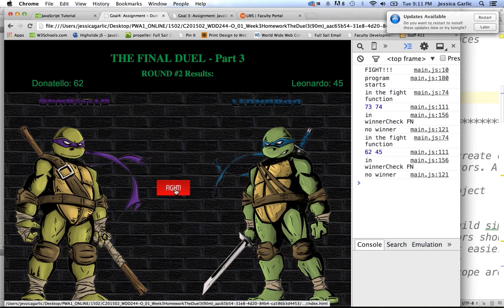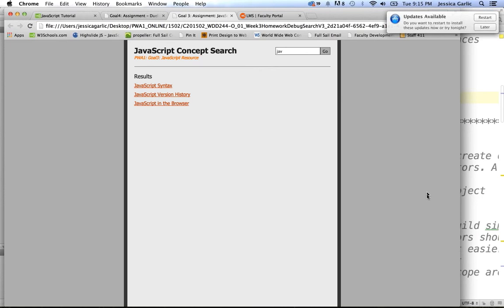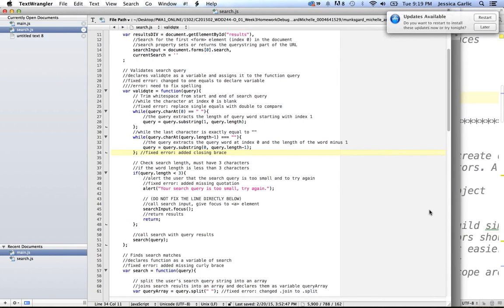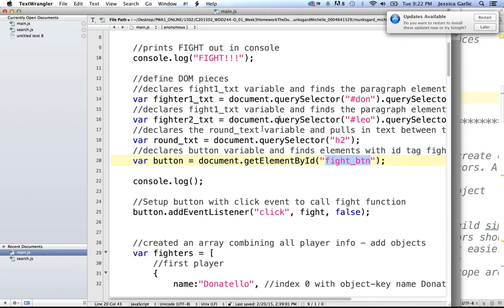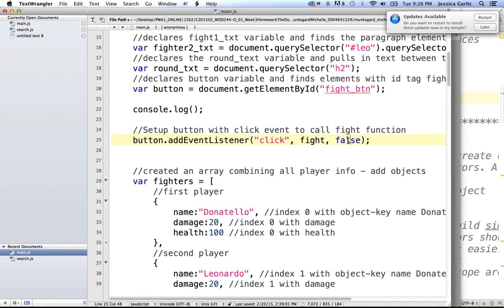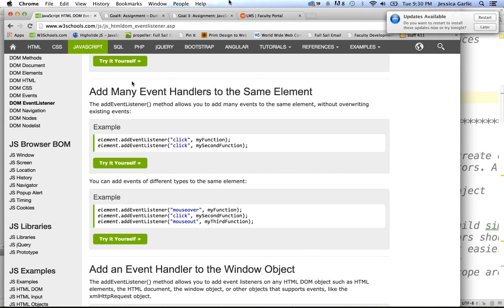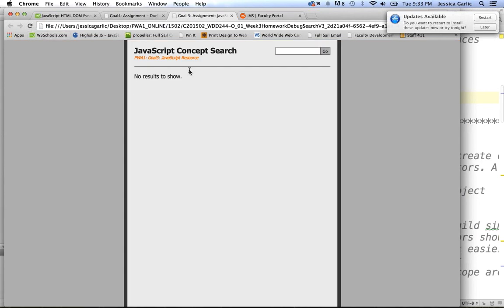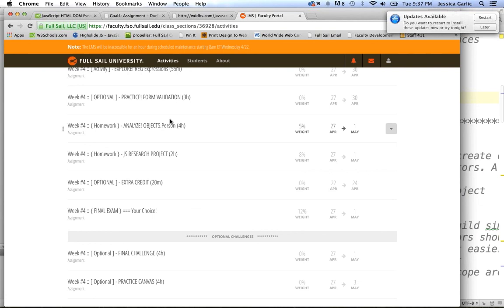PWA1 Week 3 4 21 15